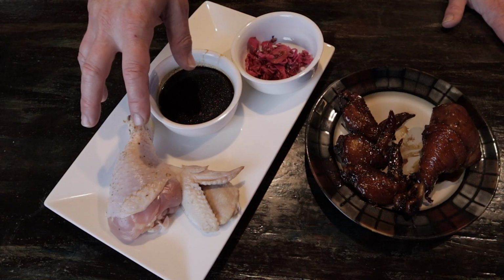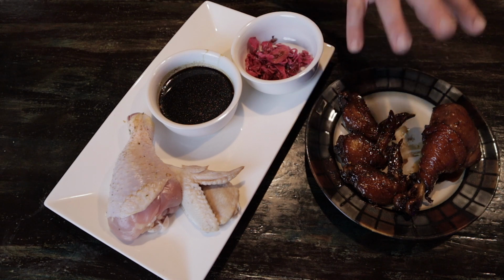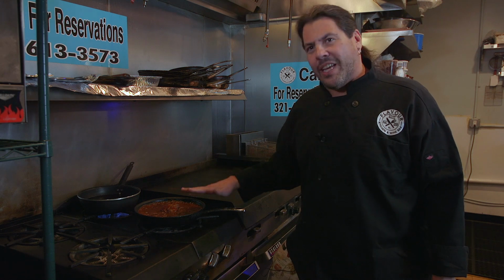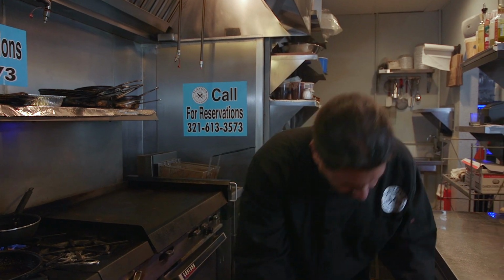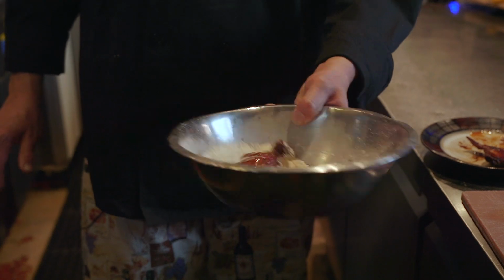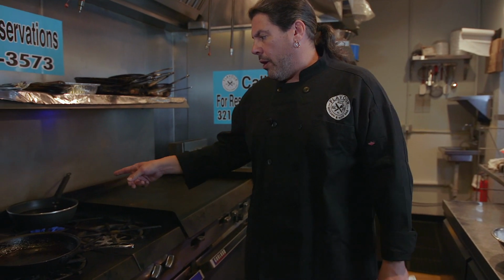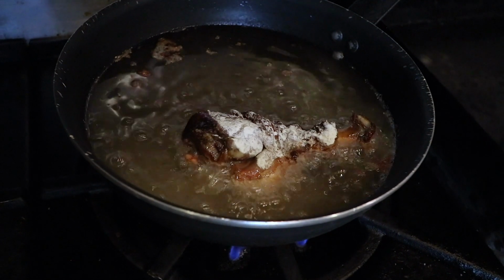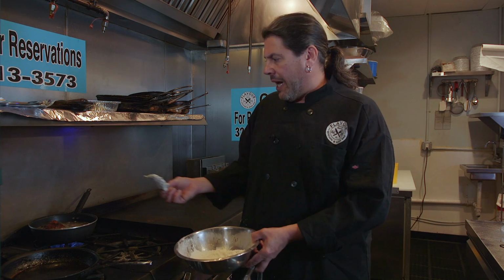Black Lacquer Voodoo Chicken - Chef Jason Bunin Cocoa Beach, Fl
It's time for the February edition of Fowled Up Cooking in the Kitchen

This month I'm poaching chicken in my black lacquer sauce, then pan frying it and serving with my red coleslaw.

You may have seen me use this black lacquer sauce over blue sweet potatoes for a non traditional version of a Thanksgiving side dish last November. Check that video out to learn how to make my lacquer.

You can visit Flavour Kitchen and Wine Bar in Downtown Cocoa Beach Monday, Wednesday, and Thursday 4-9PM, Friday and Saturday 4-11PM and Sunday Brunch 11AM-3PM.